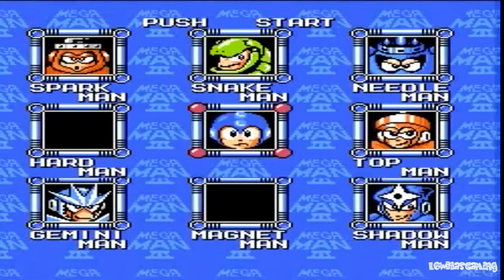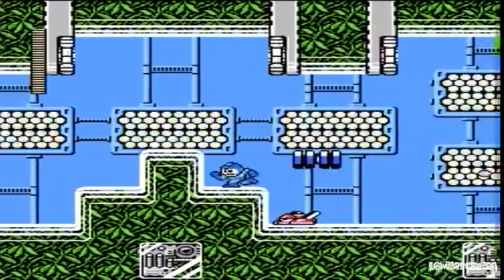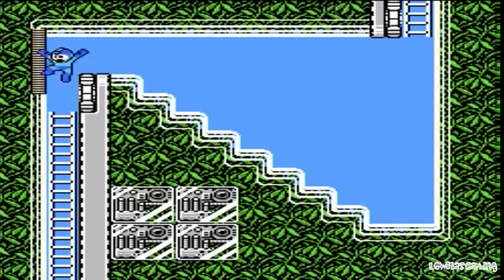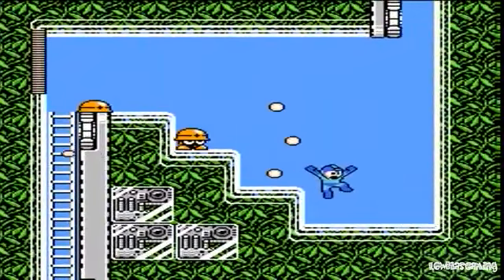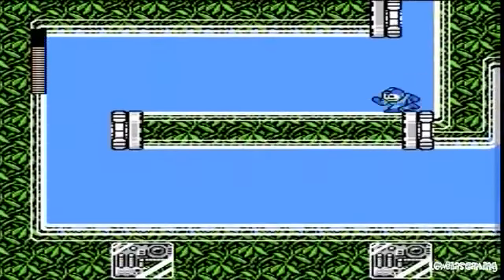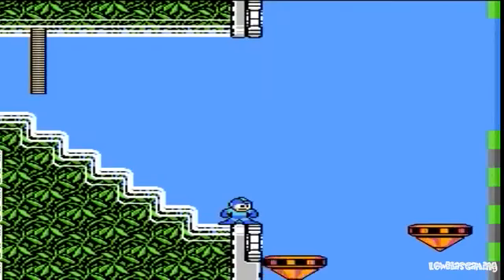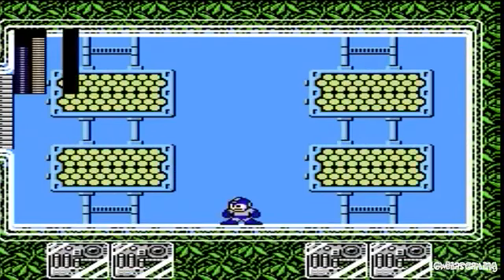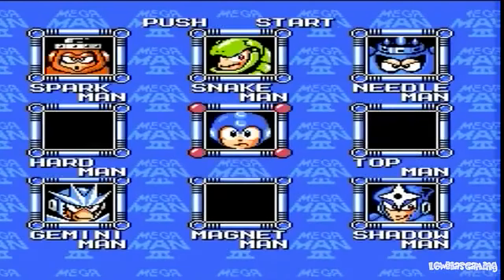Let's Play Mega Man 3 - 03 Top Man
This guy doesn't get the credit he deserves. I learned that from watching Jade play the game.